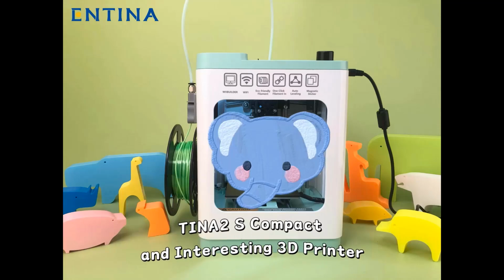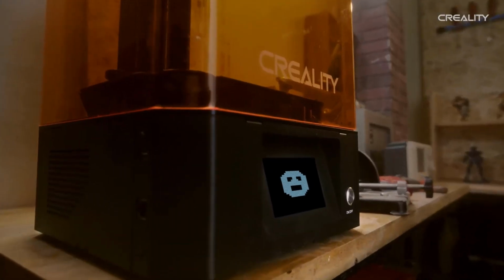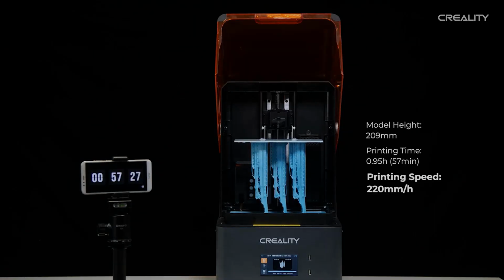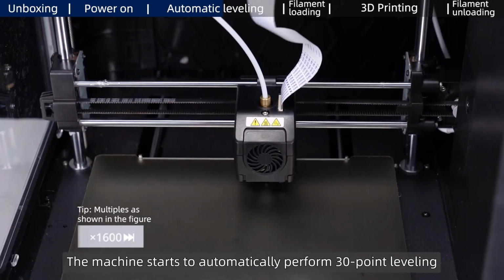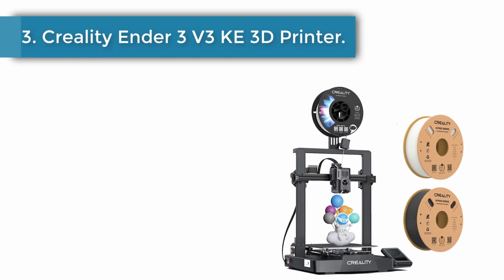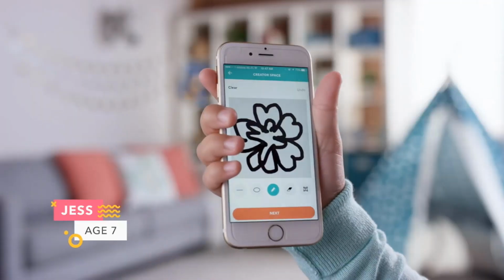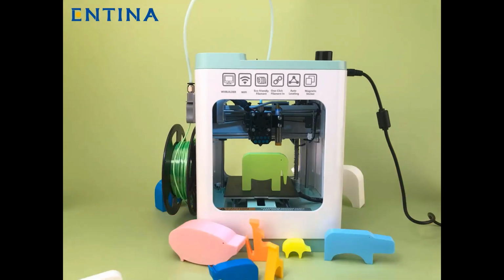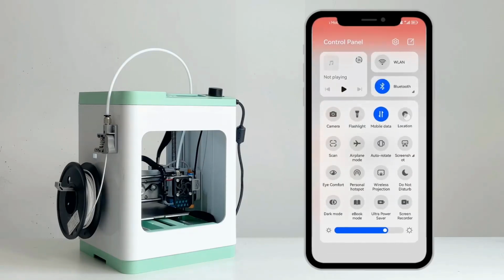✅Best 3D printer for kids Reddit | Top 5 Best 3D printer for kids Reddit Reviews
Hey guys in this video we are going to be checking out the Best 3D printer for kids Reddit You Can Buy Right Now. We made This List Based On Our Personal Opinion and hours of research & we have listed them based on the type of features and Price. We have Included options for every type of user so whether you are looking for the best budget.

      owners.

3d printer
best 3d printer
best 3d printers for beginners
best 3d printer 2024
best 3d printer for kids
3d printer for kids
toybox 3d printer for kids
budget 3d printer
best 3d printers for kids
best mini 3d printers for kids
3d printer for engineer
best 3d printers
3d printer review
kids 3d printer
3d printers
best 3d printers for 2024
best budget 3d printer
top 3d printers